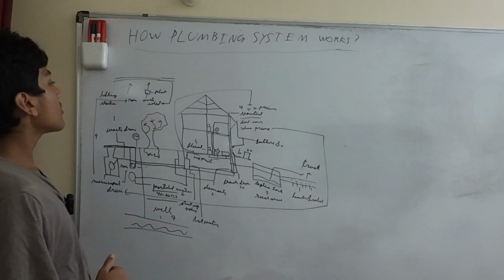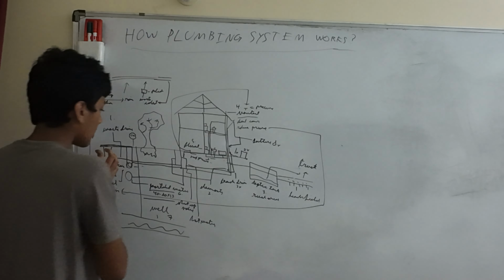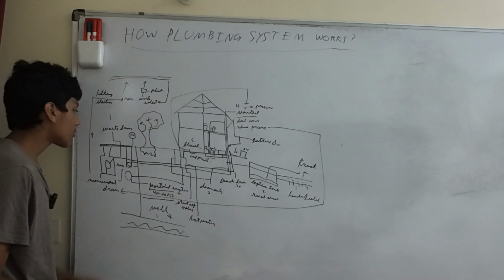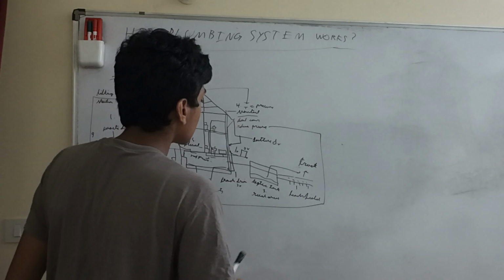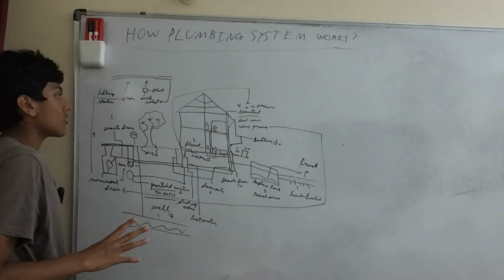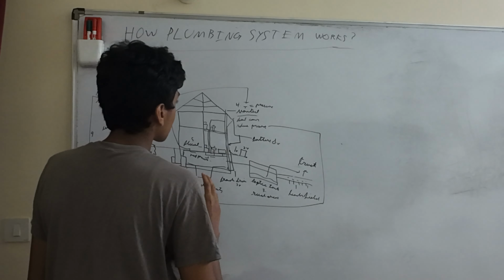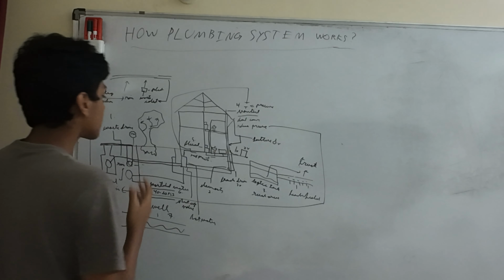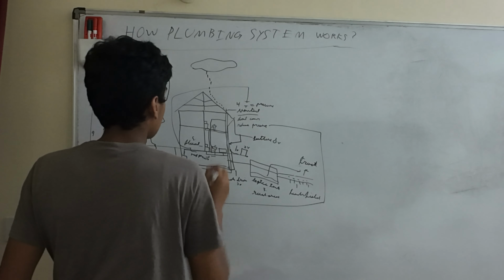🚿 How Does a Plumbing System Work? | Explained Simply! 💧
Have you ever wondered how water gets to your tap or where it goes after you flush the toilet? In this video, we’ll explore how the plumbing system in a house works — from water supply to drainage.

👨‍🔧 Presented by a homeschooling student, this video breaks down:
✅ The water supply system (how clean water reaches your home)
✅ Drainage system (how waste water is removed)
✅ Key components like pipes, valves, water tanks, and vents
✅ How everything works together to keep water flowing safely and efficiently!

📚 A great introduction for kids, students, and curious minds.
Perfect for learning science at home or just understanding how your house works!